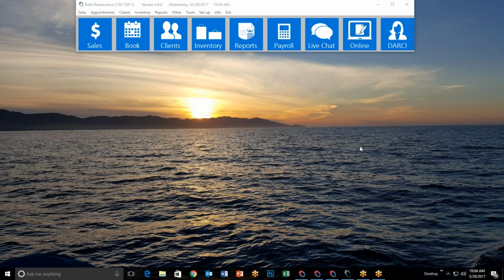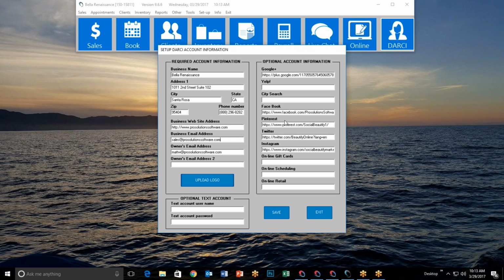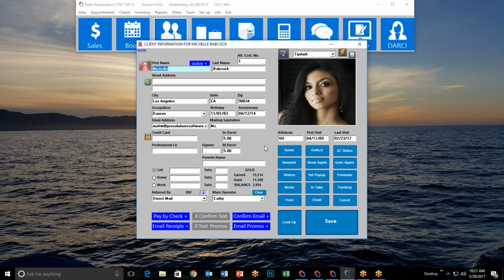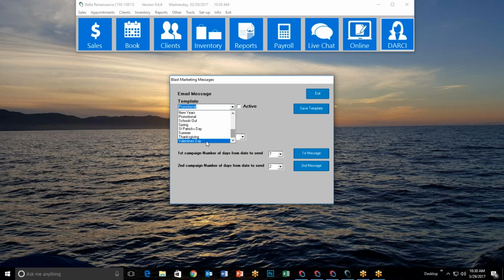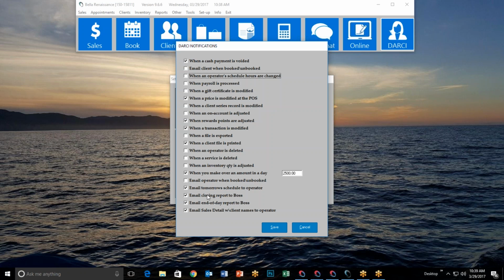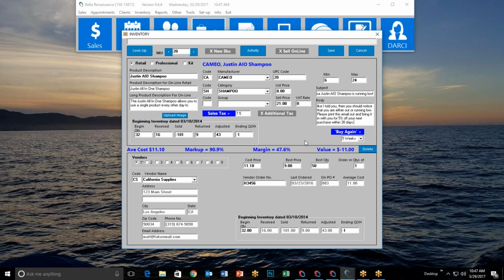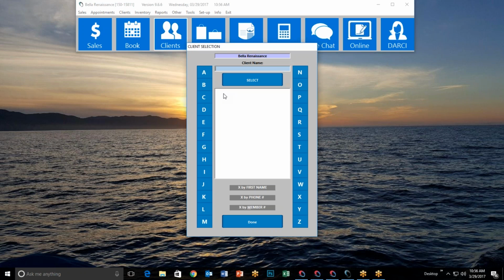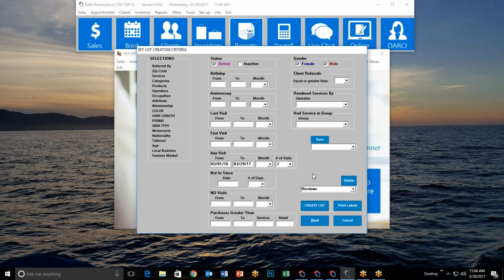DARCI/Marketing Class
How to setup and use DARCI and how to do manual marketing in Transcend by ProSolutions Software, Inc.